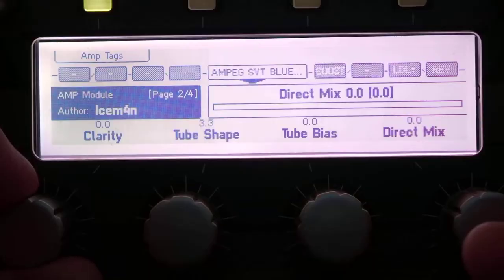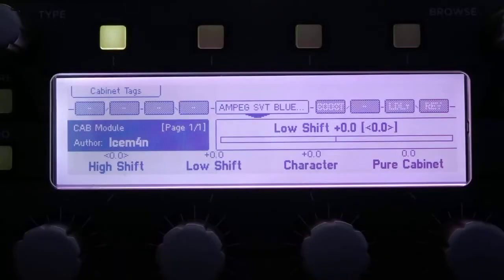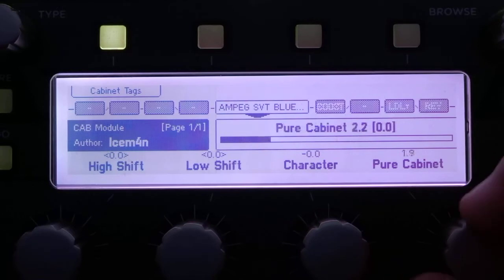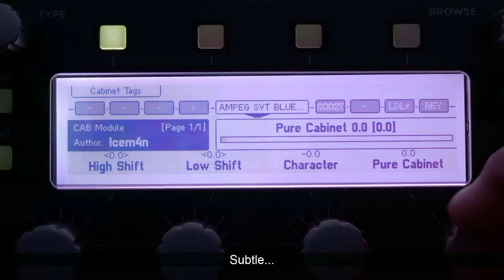Me and my Bass -Kemper Profiler for Bass?? part 5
Me, talking about some of my basses and related gear.

Thanks